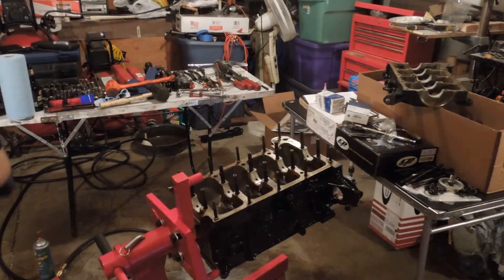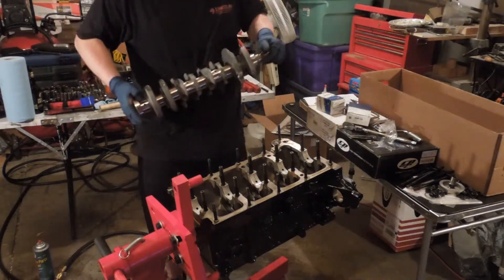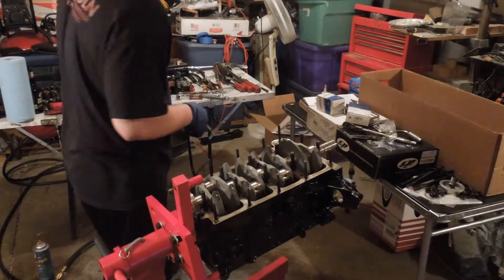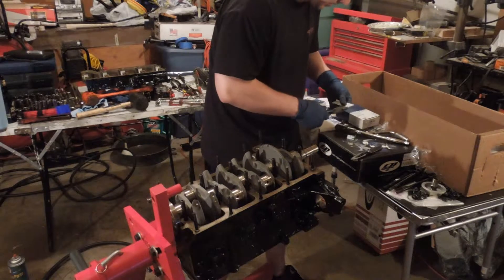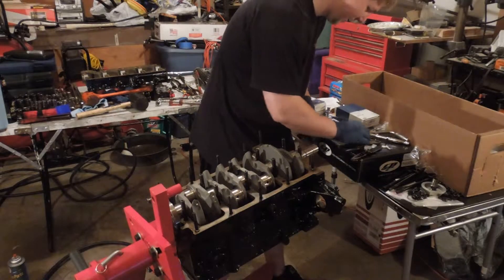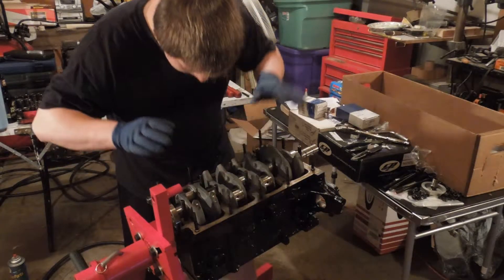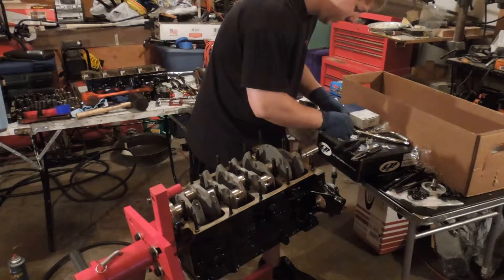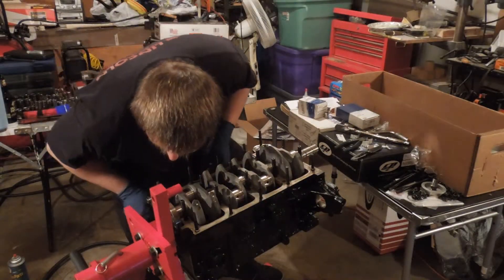420a Peformance engine Build Pt. 13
Final assembly of crankshaft into the block.